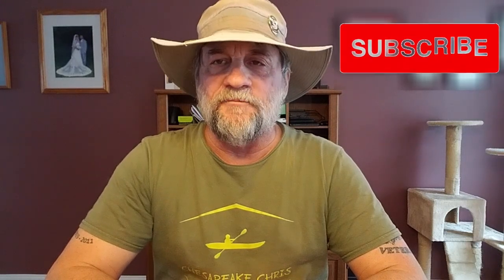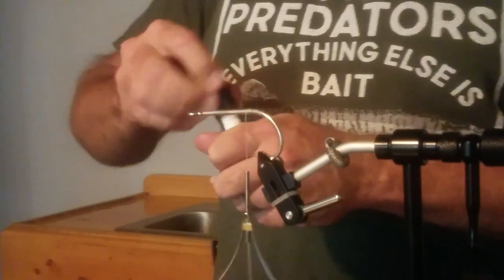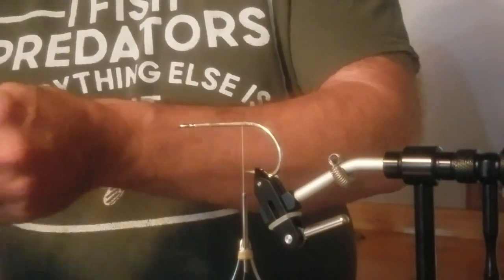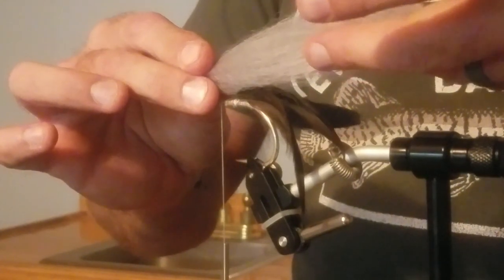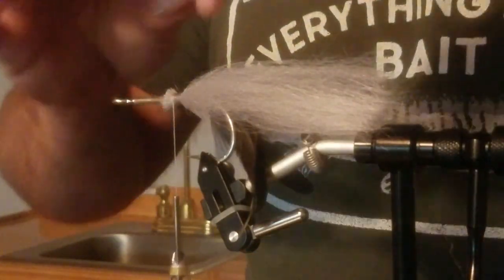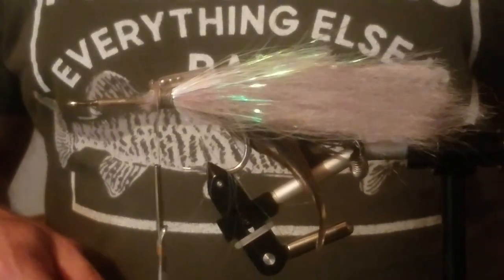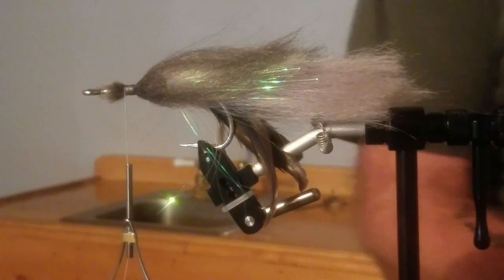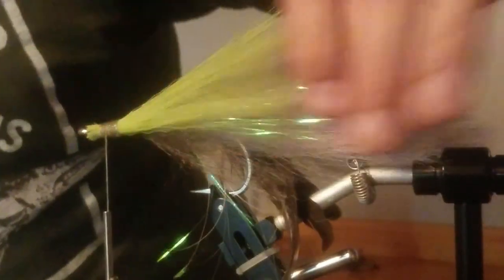TYING FLIES FOR MUSKY OR RED DRUM! - DEMONSTRATION -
My friend Ray wants to catch musky's on a fly rod. He began tying very large flies for musky...a fairly new field in the world of fly tying! Watch a video demonstration of how he transforms a large, bare hook into an awesome looking musky (or red drum) fly!